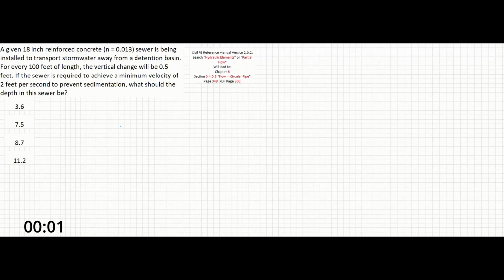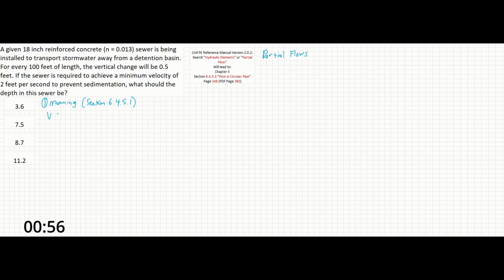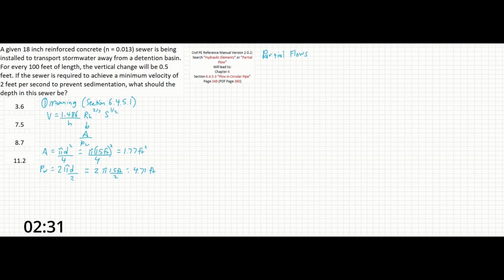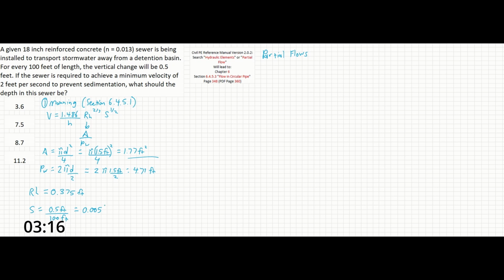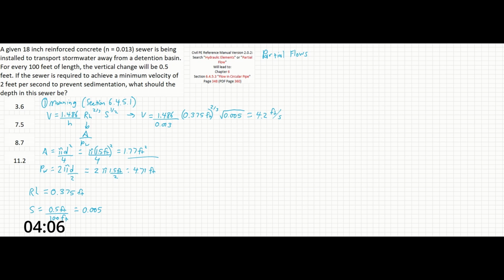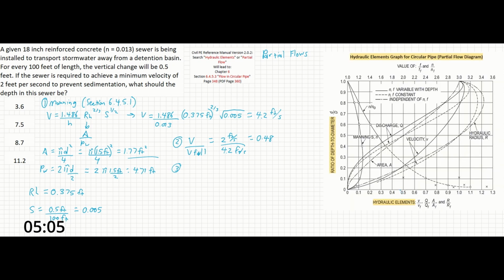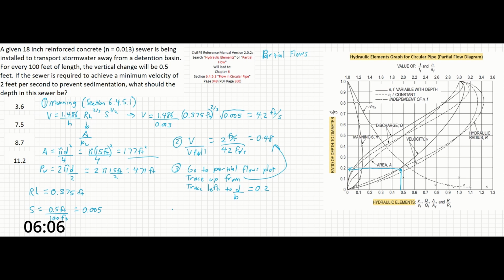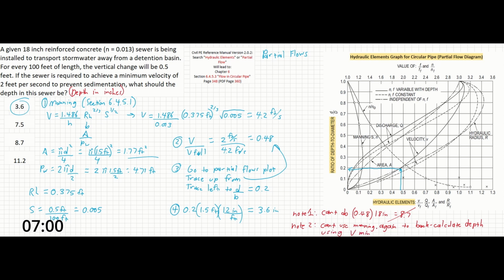PE Exam Practice Problem #86: Water Resources/Environmental | Sewer Design Velocity - Partial Flows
Today's problem gives us an existing reinforced concrete sewer draining to a detention basin. It asks us to find what the minimum depth of flow within the sewer should be in order to achieve a minimum specified velocity that will prevent sedimentation. This is also sometimes called a "self-cleaning" velocity. This problem covers the topic of partial flows, and we can solve it using a table from the manual in about 4 steps.

Step 1: Calculate the pipe-full velocity using the Manning equation. We can also calculate the slope from the horizontal and vertical changes of the pipe provided.
Step 2: Find the ratio of the minimum desired velocity to the full pipe velocity.
Step 3: Step 3: Go to the plot in section 6.4.5.3 to find the hydraulic elements plot or the partial flow plot. Trace up from the value on the x axis that was found in step 2 until you reach the solid line labeled "Velocity". Then, trace left to the Y axis value for d/D.
Step 4: Multiply the ratio for d/D found to the pipe size to find the minimum depth needed to achieve the minimum design velocity.